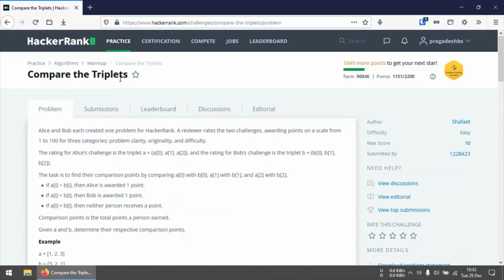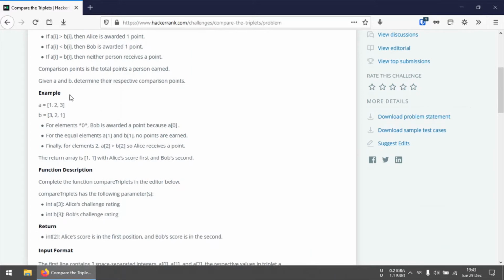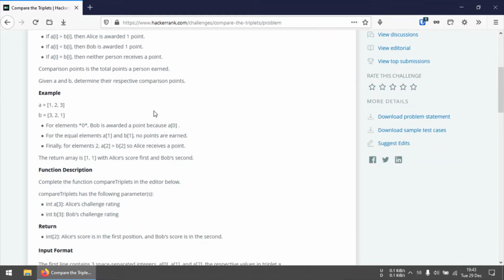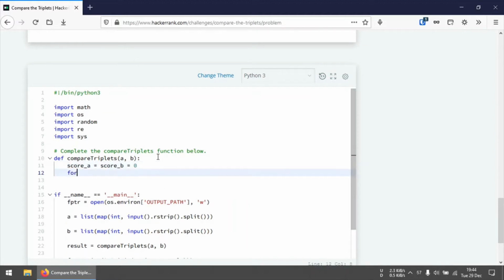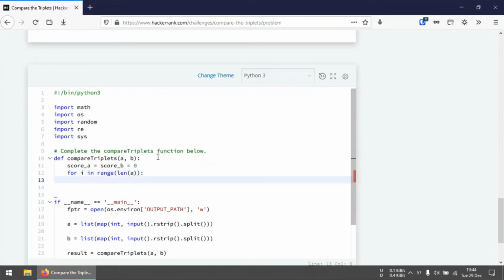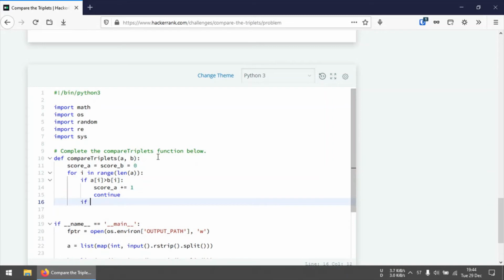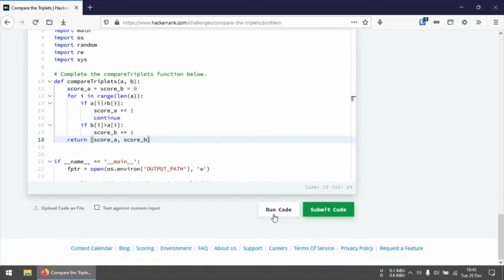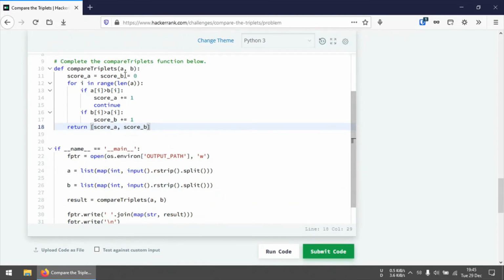HackerRank - Compare the Triplets | Solution Explained | Python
This is my solution to the HackerRank problem - Compare the Triplets, explained in python